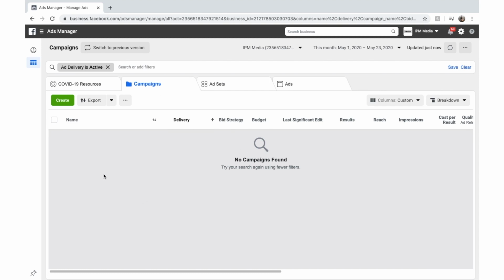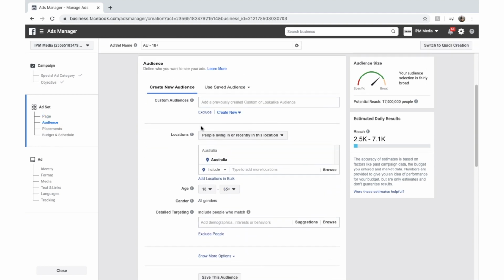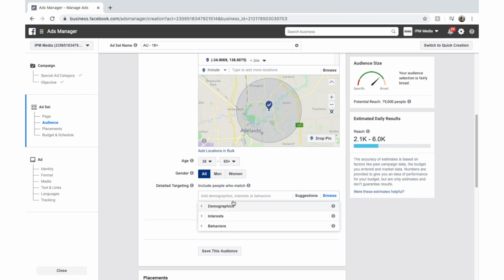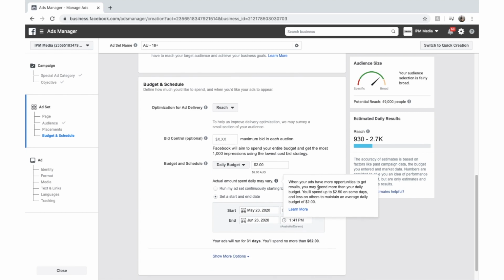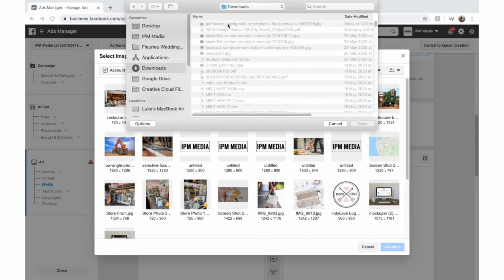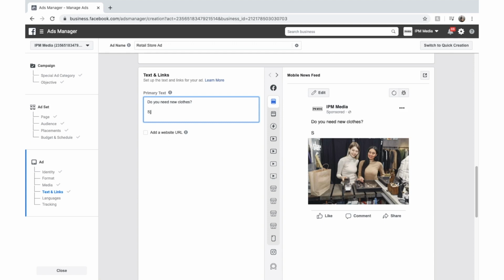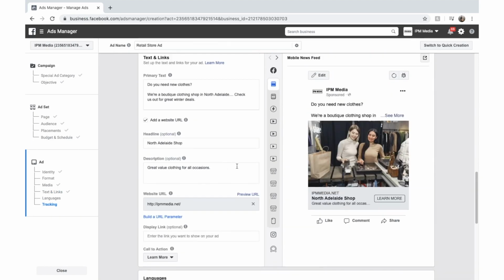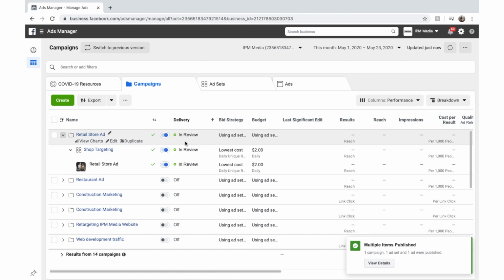Facebook Ads for Retail Stores | 2020 Facebook Ads Tutorial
In this video, I go over how to setup Facebook Ads for a retail store. These ads are designed to generate leads, sales and improve the revenue of a retail store.

This tutorial goes over from scratch, how to get a Facebook Ad up and running.

There are several reasons why Facebook Ads are super effective for generating sales and leads.

The first is the targeting options available in Facebook Ads Manager. You can create custom audiences in the Ads Manager. This allows you to target characteristics like, age, location, gender, demographics, behaviours and interests. This means we can choose to show your ad to people who are most likely interested in your services.

The second reason Facebook Ads are so powerful is that you can create a highly customisable ad. Facebook gives you several options for manipulating the text, and the imagery so that you can build an attention grabbing ad.

I didn't touch on this enough in the video, but it's really important your ad is attention grabbing because everyone scrolls through their Facebook and Instagram feed really fast.

While you are running ads on Facebook, you will want to set up automatic analytic reports. These can be automatically emailed to you, to keep you informed with how your ad is performing. I filmed a tutorial for how to setup automatic Facebook Ads reports.

Cheers,

Luke Mead

P.S.